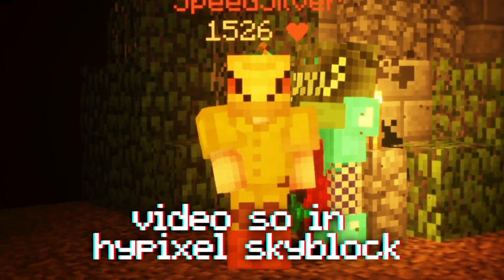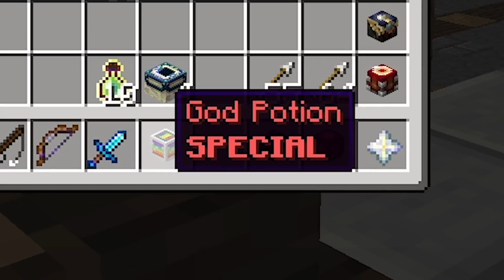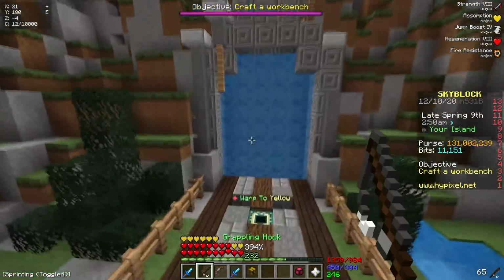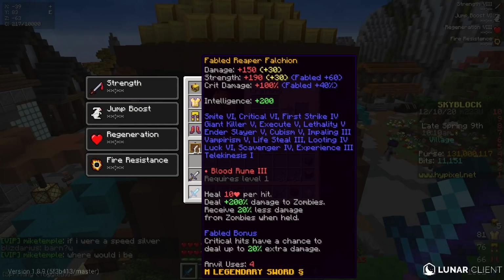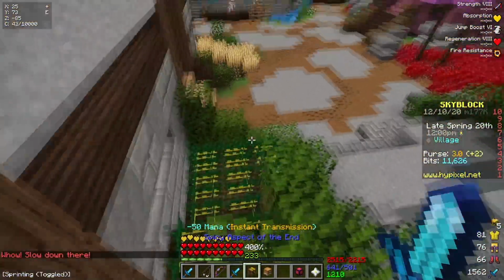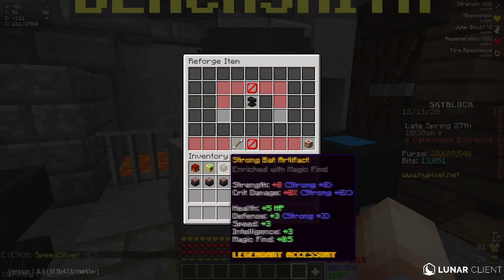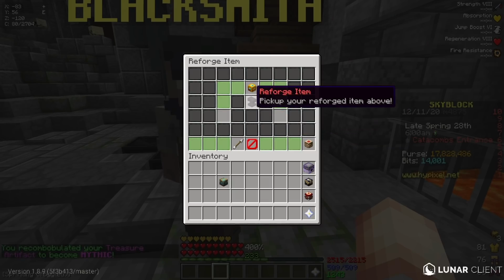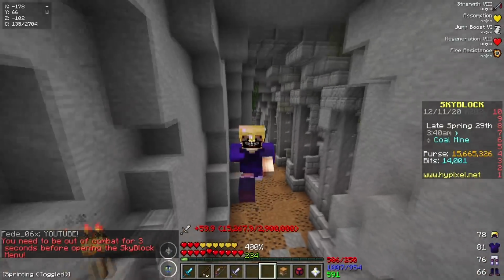How I Bought Combat 55 in Hypixel Skyblock...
Credit to Palikka for making this video first, i've planned on recombobulating my talismans for a while but this video took like 80 hours total to make ;-;